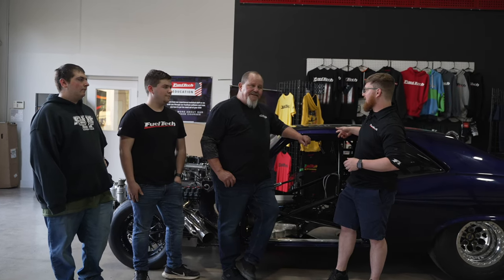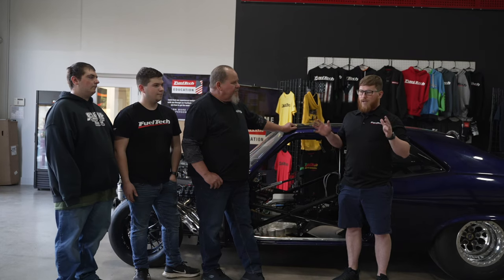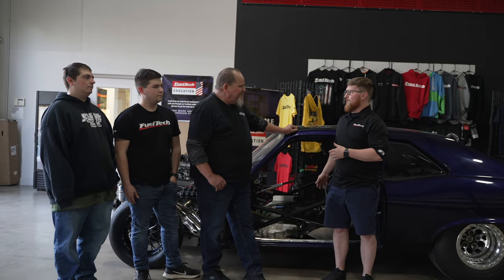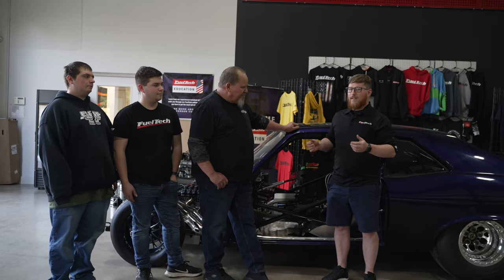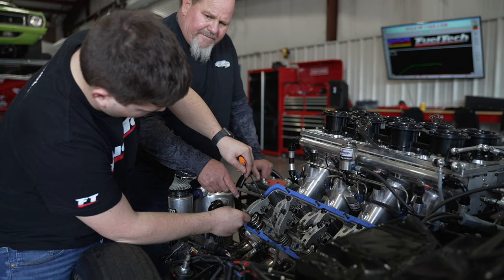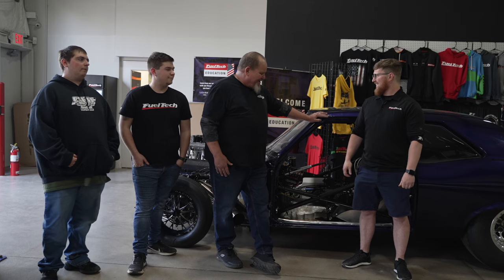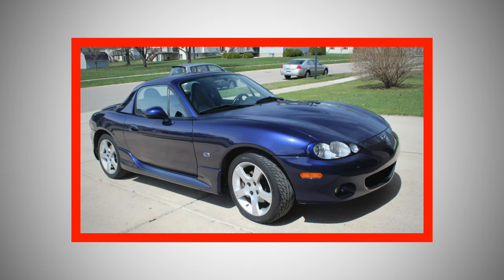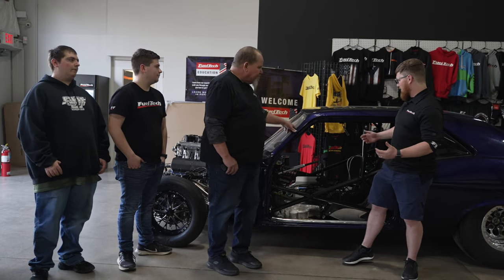'72 Nova making some horsepower on the dyno | Terry Taylor / John Gibbons Race Cars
Terry Taylor stopped by at FuelTech USA's Hub dyno with his '72 Nova powered by FT600 EFI System. Check out how it went!